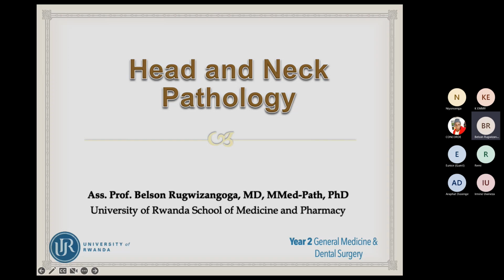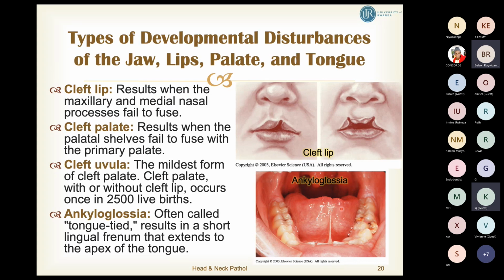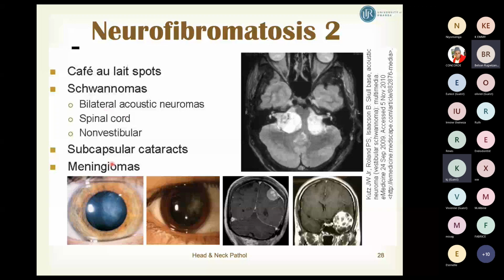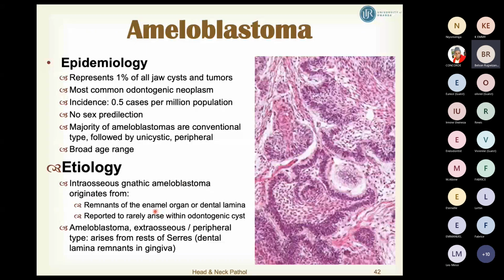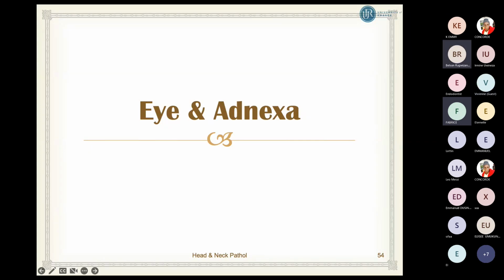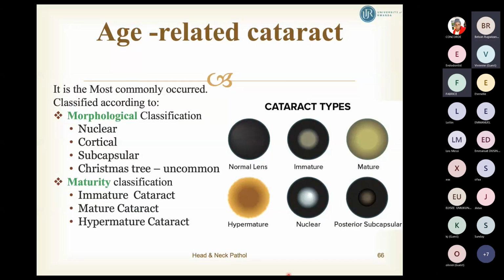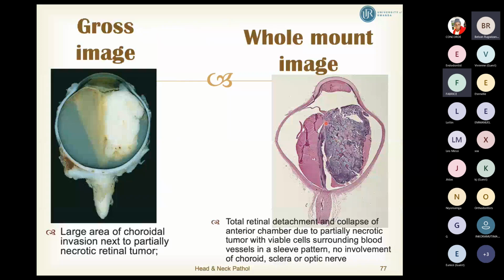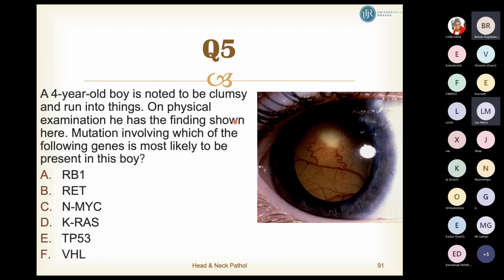NECK AND HEAD DISEASE (PATHOLOGY LECTURE)